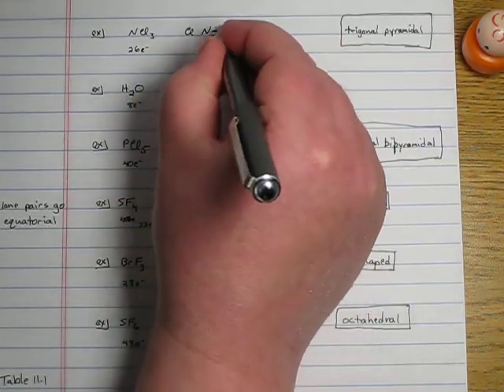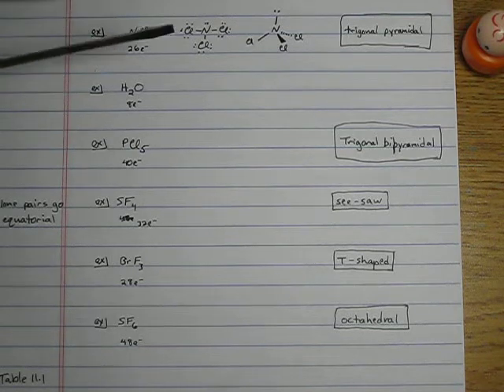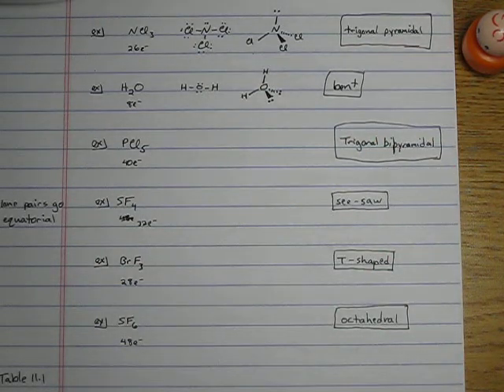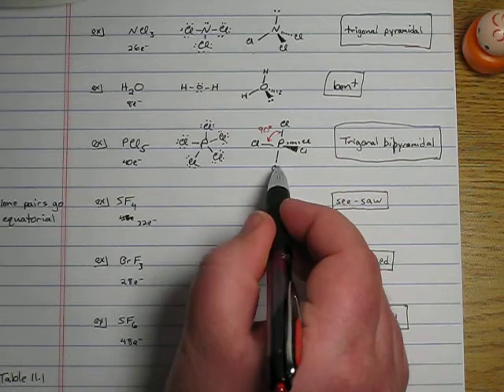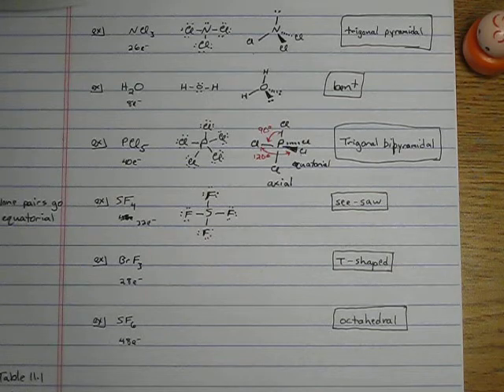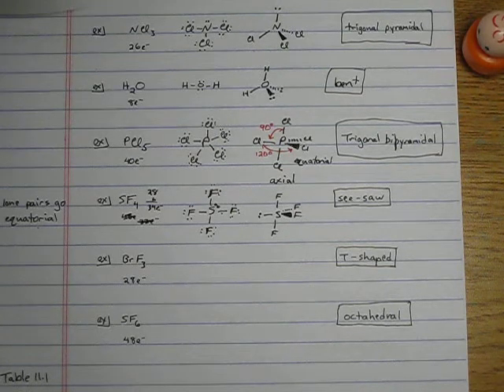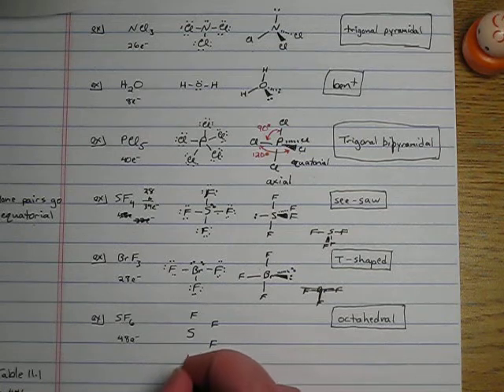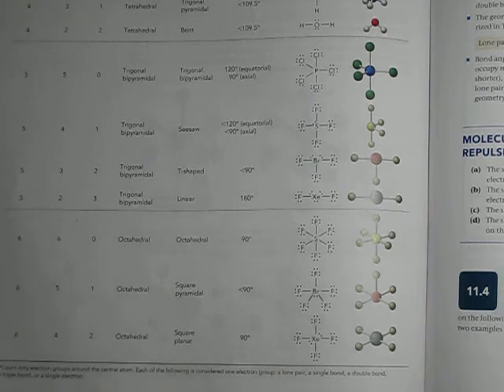VSEPR 2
Chemistry